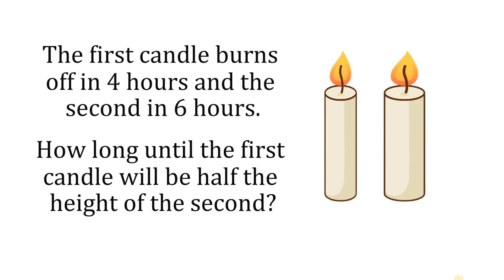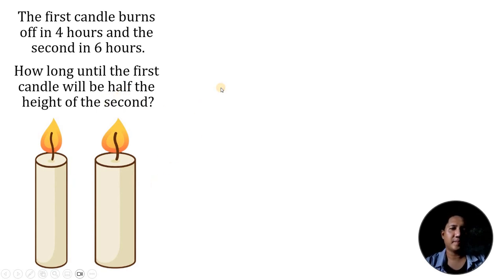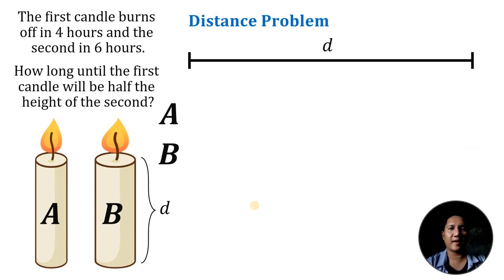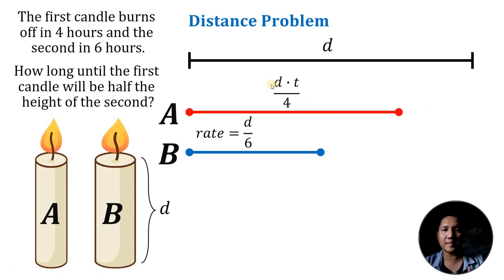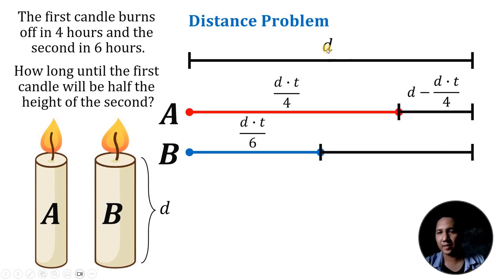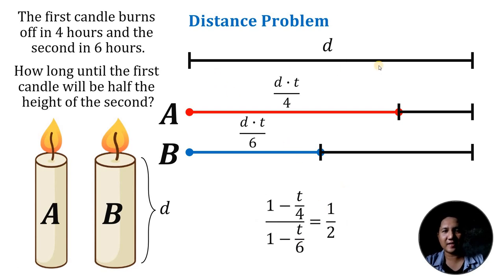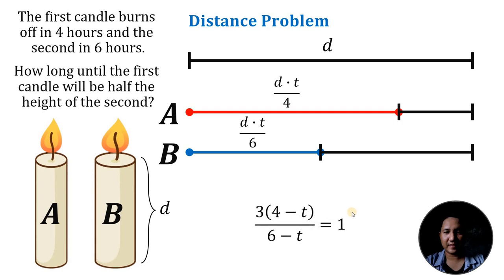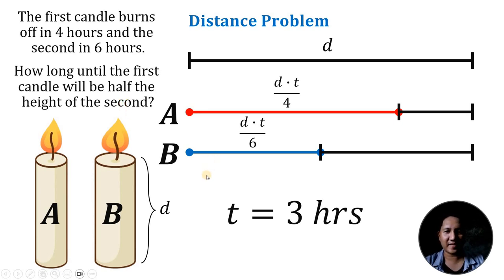Candle Puzzle | Can you solve it?